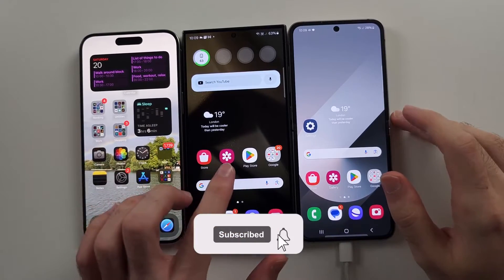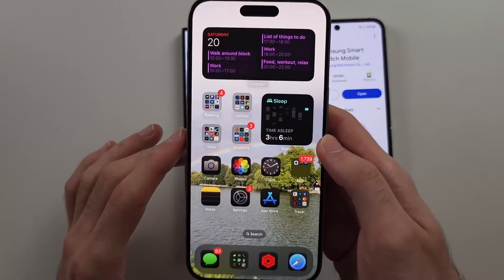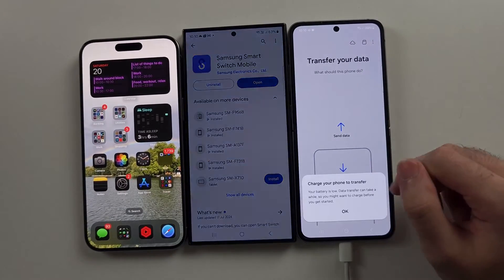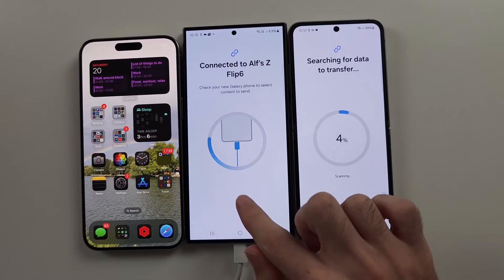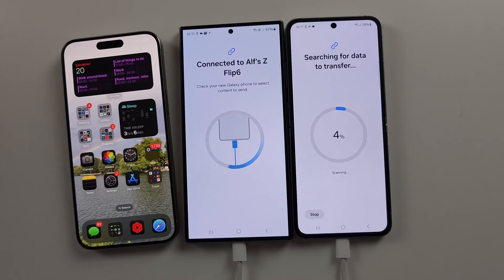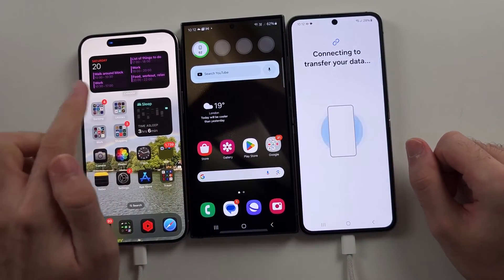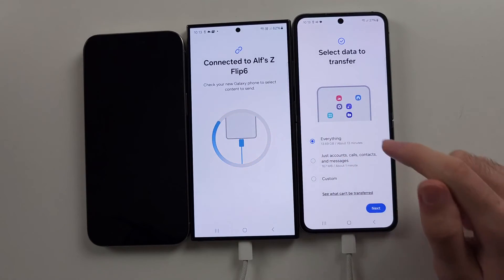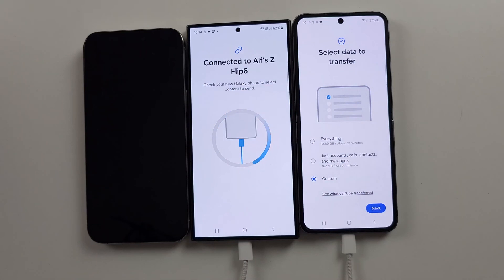How To Transfer Data to Samsung Galaxy Z Flip 6 from OLD Phone (Samsung,iPhone,Android)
Welcome to our guide on how to transfer data to your Samsung Galaxy Z Flip 6 from an old phone! In this video, we’ll show you how to move your data seamlessly from a Samsung, iPhone, or Android device to your new Galaxy Z Flip 6. We’ll cover the steps for transferring contacts, photos, apps, and more, ensuring a smooth transition to your new phone. Follow along to make sure all your important information is transferred effortlessly.